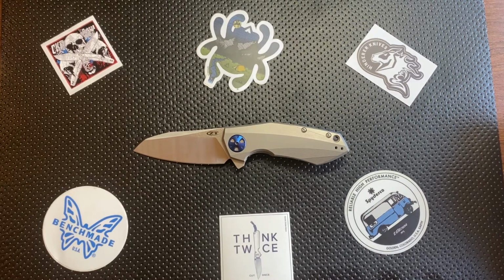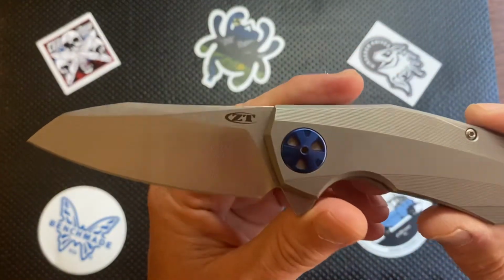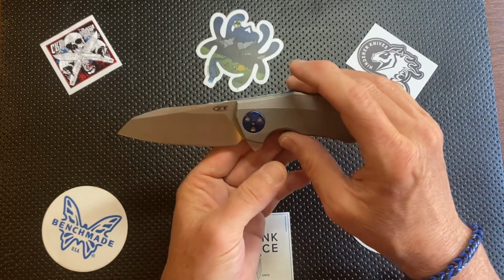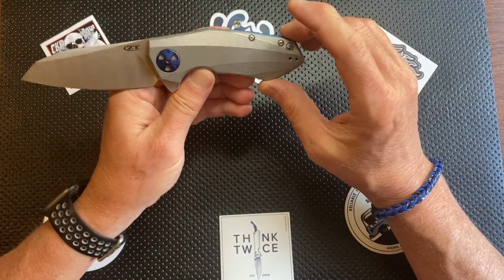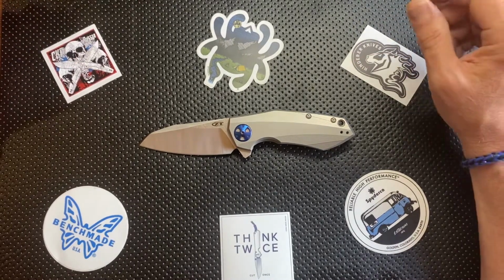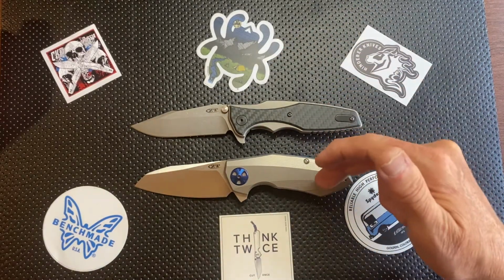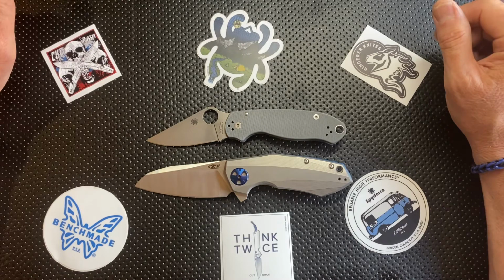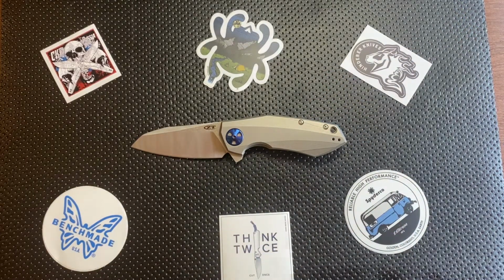ZT 0456 Sinkevich Design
One of the best ZT’s of all time!  I really like this knife….